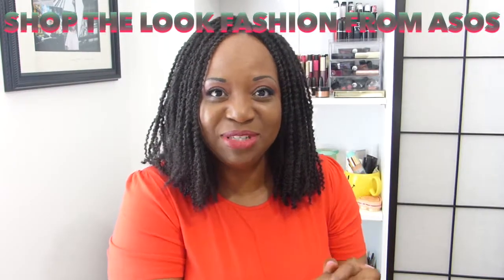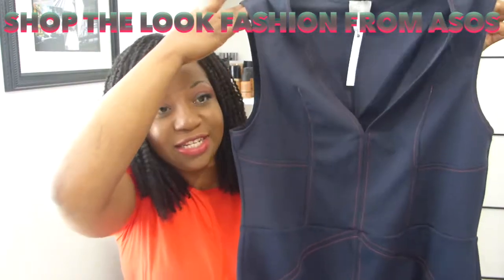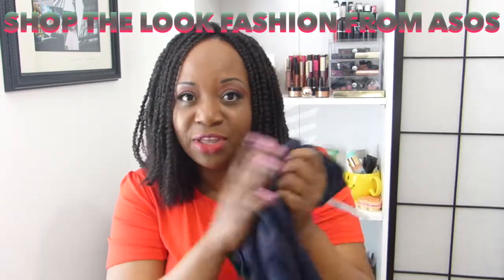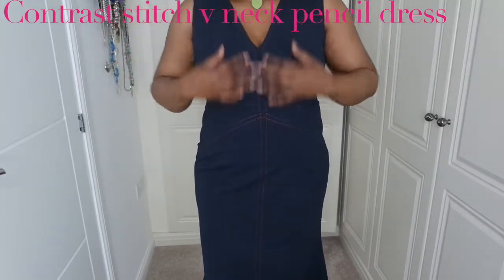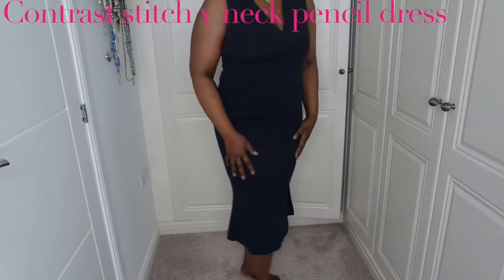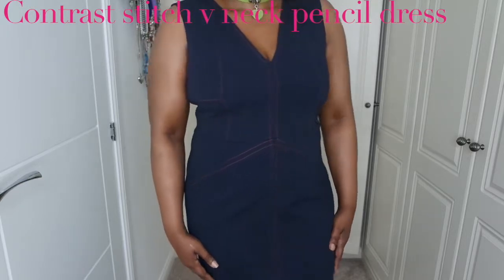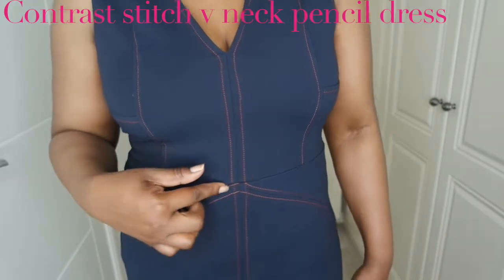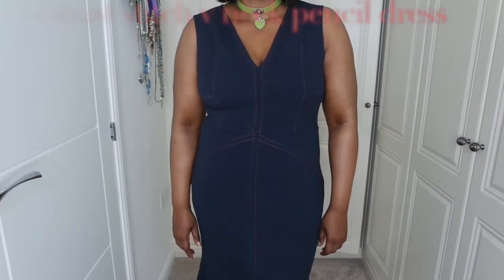FASHION FROM ASOS. V NECK PENCIL DRESS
ASOS DESIGN
Contrast stitch v neck pencil dress
£38 I am wearing size 16.